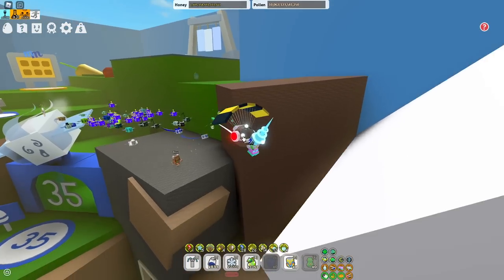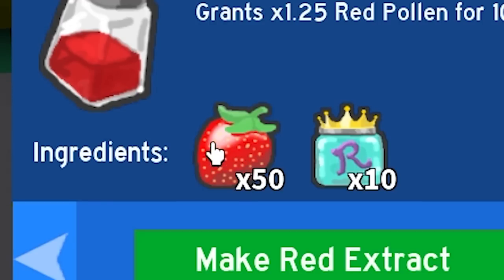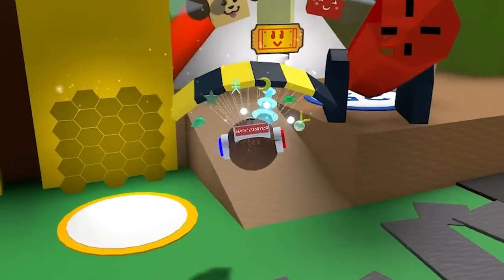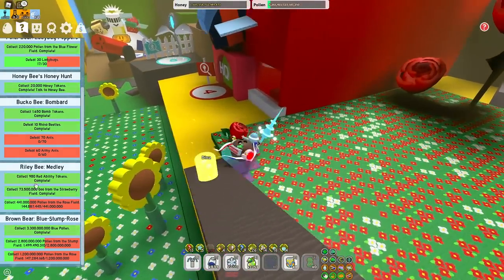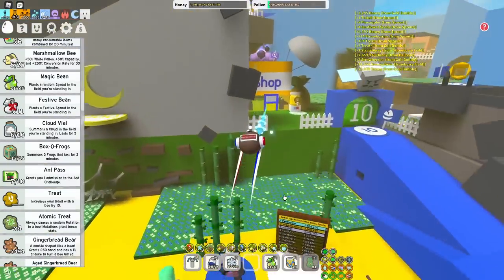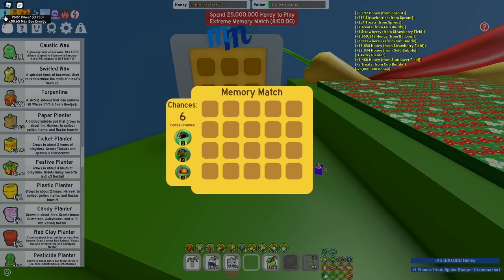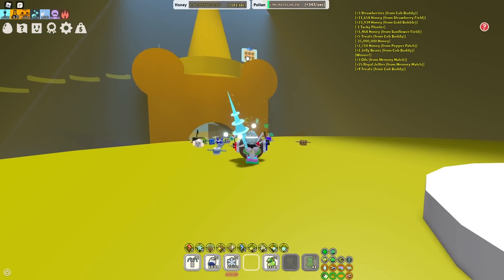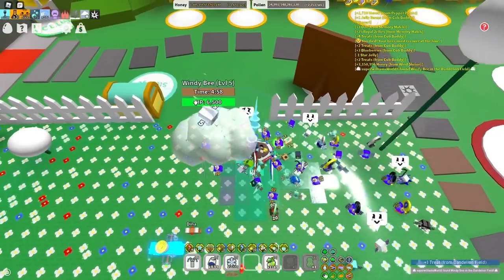How To Get Materials Fast | Roblox Bee Swarm Simulator Renewed Ep 2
In this video I show you how to get ingredients and crafting materials fast in Roblox Bee Swarm Simulator! So you can craft some of the end game masks or end game tools and literally anything. This is the second episode of my new series BSS Renewed, a series where I update all of my outdated guides. I hope you all find this helpful. Enjoy!!! :D